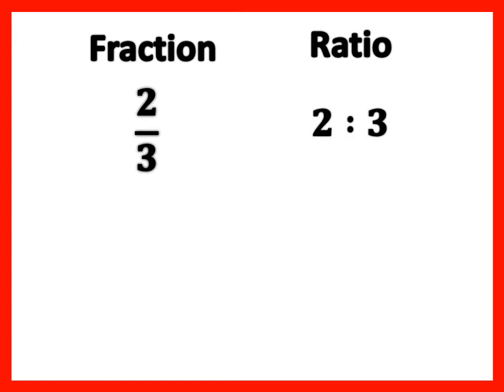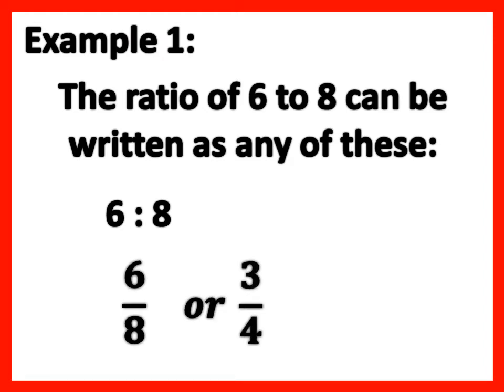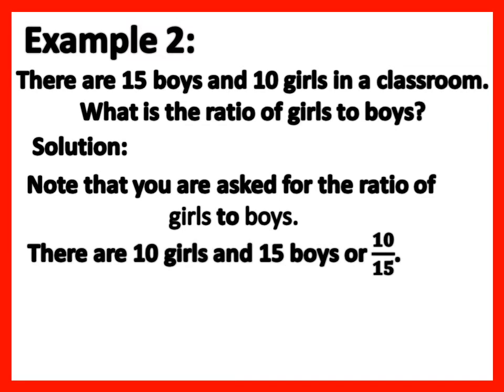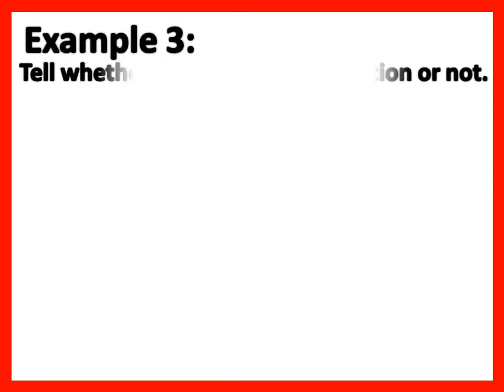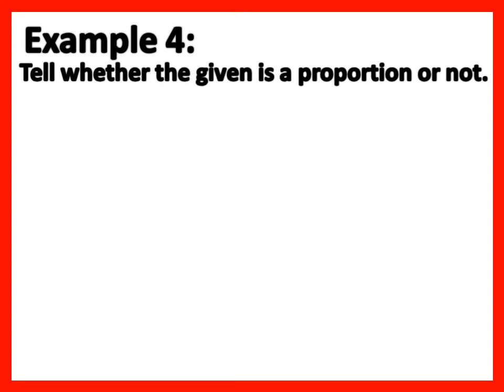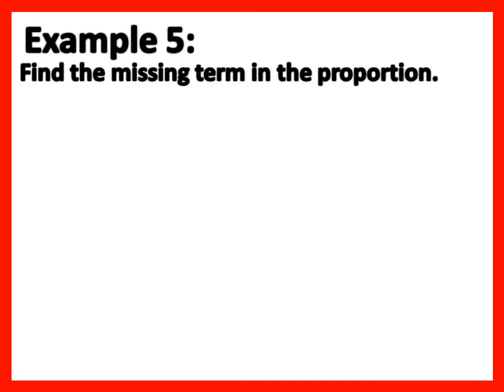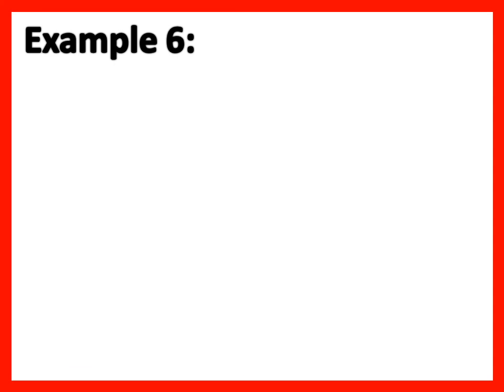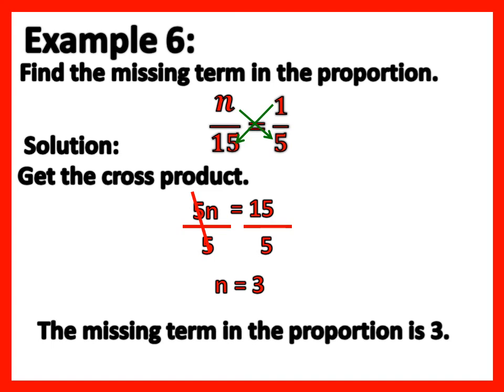Ratio and Proportion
In this video lesson you will learn the difference between ratio and proportion and how to solve problems about them.